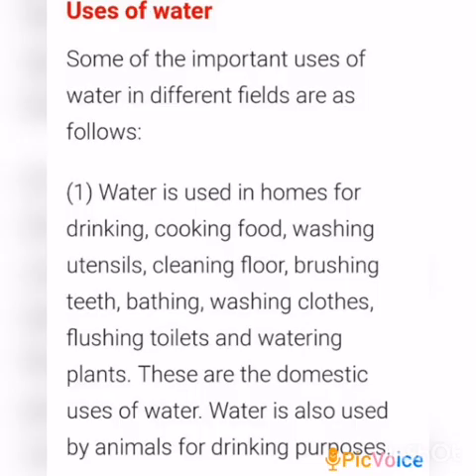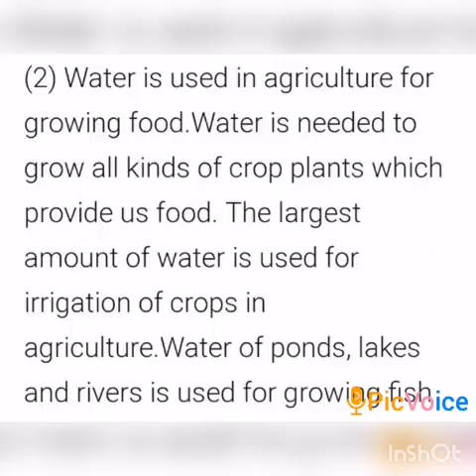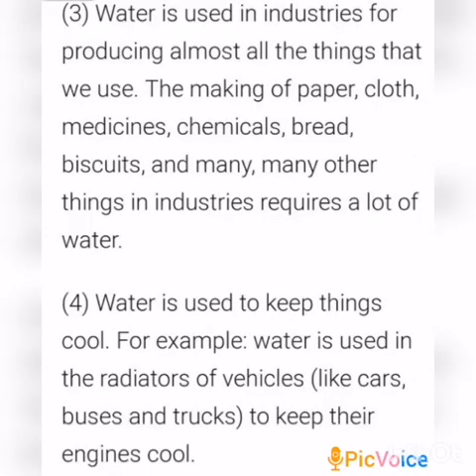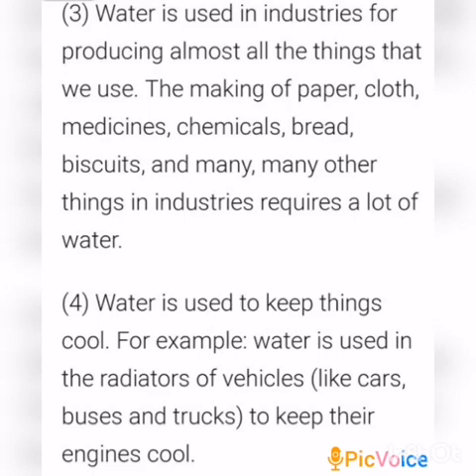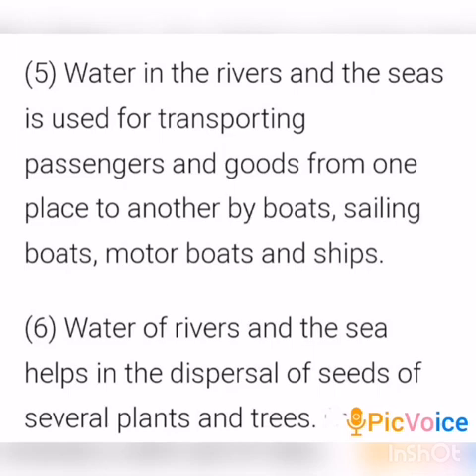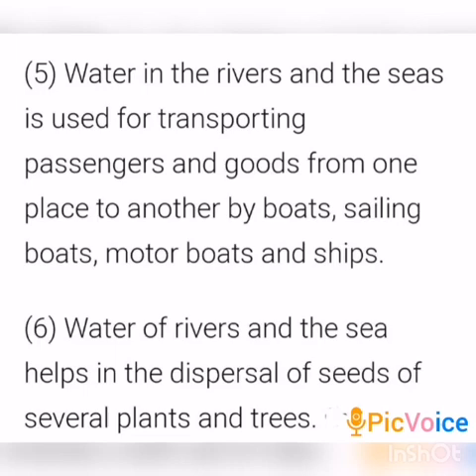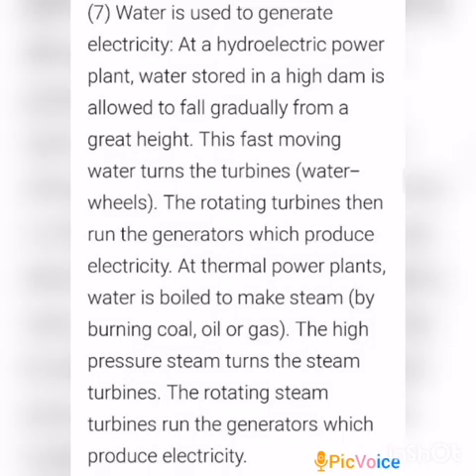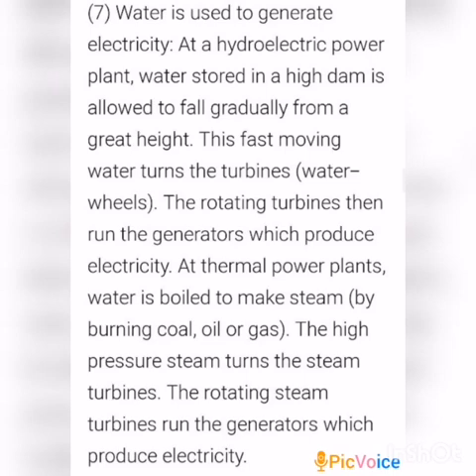SRI PARASAKTHI VIDYALAYA CBSE